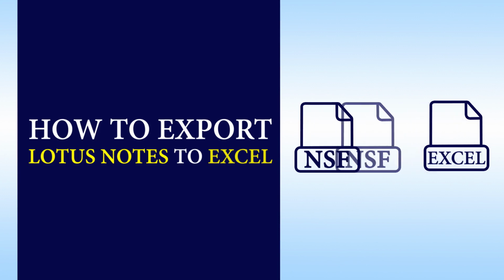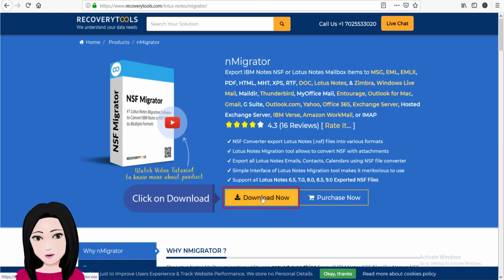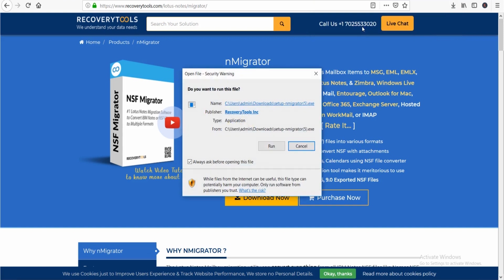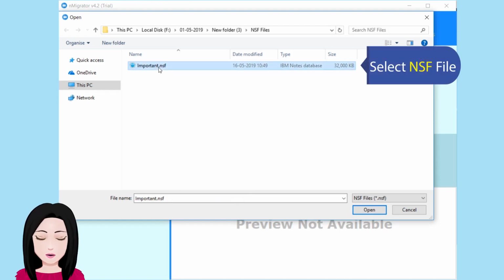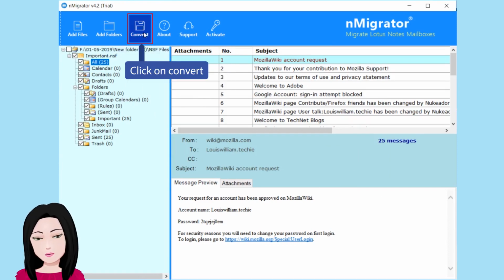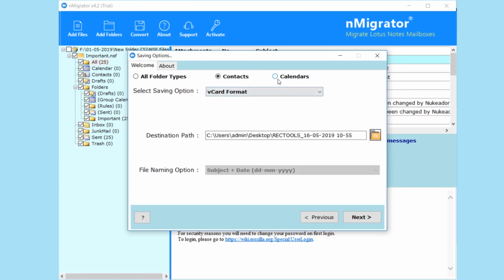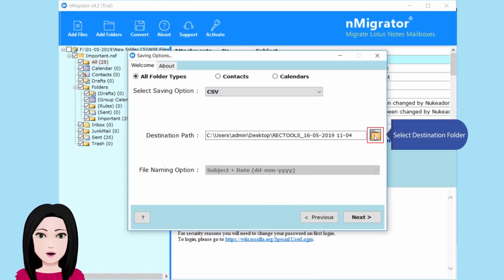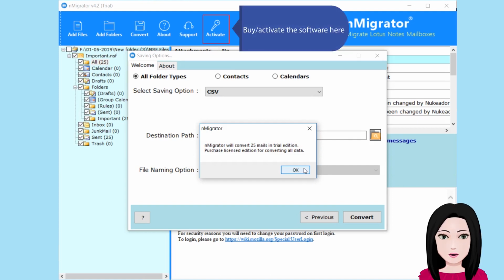How to Export Lotus Notes to Excel ? Export Lotus Notes Email to Excel with NSF Converter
Many people are searching for some simple method to migrate Lotus Notes to Excel format. So, we have decided to explain the whole Lotus Notes to Excel conversion. In this video, you will find the complete steps to export Lotus Notes email to Excel. The NSF to CSV Converter is an easy to use migration software. Here, we have given a solution that solves the following queries too.

Some user queries:
1. How to copy emails from Lotus Notes to Excel with attachments ?
2. How to export contacts from Lotus Notes to Excel ?
3. How to export address book from Lotus Notes to Excel file ?
4. How to export calendar from Lotus Notes to Excel ?

Steps to export Lotus Notes to Excel:

1. Download the NSF to CSV converter to import data from Lotus Notes to Excel.
2. Add files or folders to export Lotus Notes Mail to Excel. Click on Convert.
3. You have to select the file saving option now. Choose CSV here.
4. After choosing the destination path and other required options, click on Next.

In this way, migration from Lotus Notes to Excel can be done. We hope, your doubts for NSF to Excel conversion have been completed now.